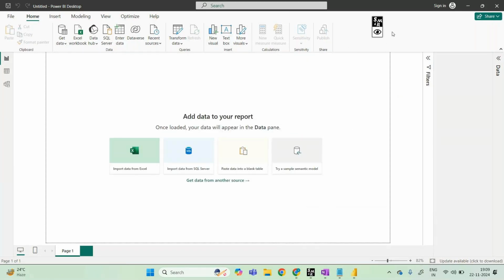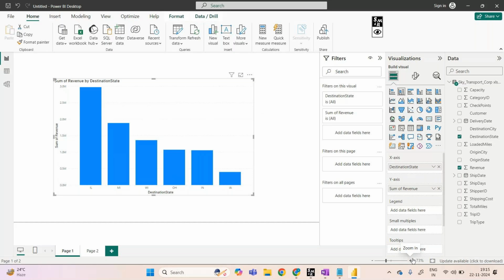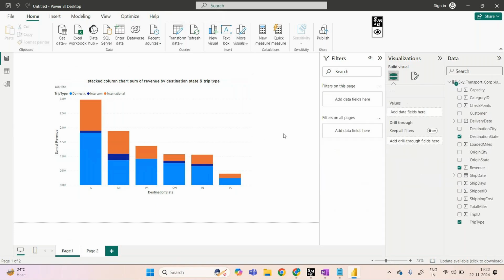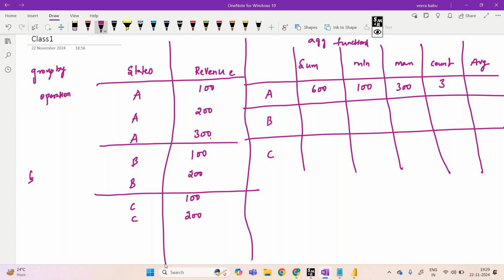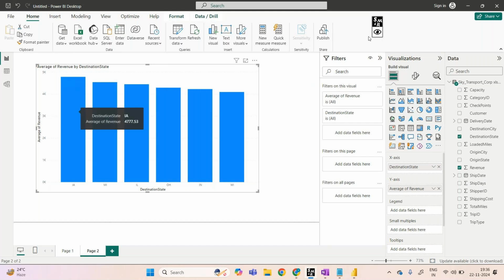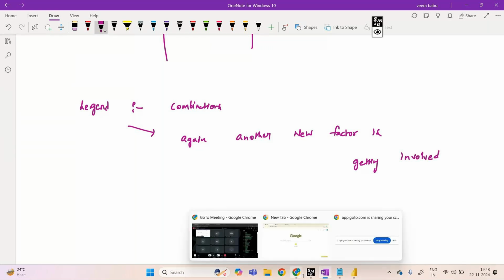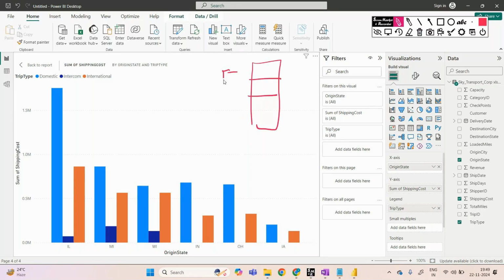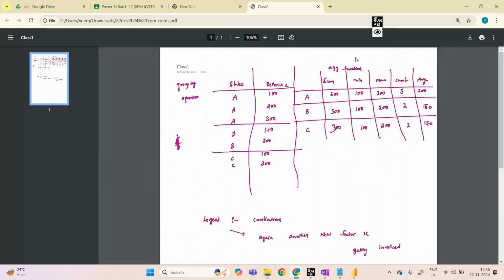Power BI | Class 01 | Data Visualization In Power BI | Tutorial for Beginners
🔍 Unlock the Power of Data with Power BI!

Welcome to Harsha Trainings, your trusted partner in mastering cutting-edge technologies. In this video, we dive into Power BI, Microsoft's leading business intelligence tool, and explore the art of data visualization.

📊 What You'll Learn in This Session:

How to create stunning, interactive dashboards.
Tips for designing intuitive and impactful data visuals.
Best practices for working with charts, graphs, and tables.
Real-world examples to bring your data to life.
Power BI is a powerful tool for turning raw data into meaningful insights. It enables you to make data-driven decisions with clarity and confidence.

🚀 About Harsha Trainings:
With expert guidance and a proven curriculum, Harsha Trainings is here to help you upskill and excel in your career. Whether you're a beginner or a professional, our Power BI courses provide hands-on experience and actionable knowledge.

📅 Ready to Transform Your Career?

Pega
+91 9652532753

Devops
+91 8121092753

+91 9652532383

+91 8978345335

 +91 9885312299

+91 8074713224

Regards,
Harsha Trainings,
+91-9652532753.